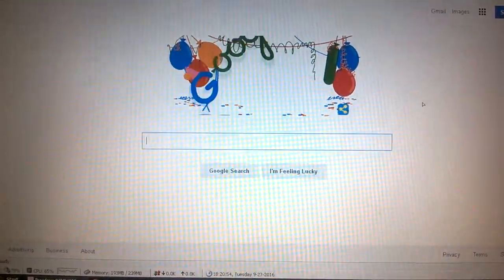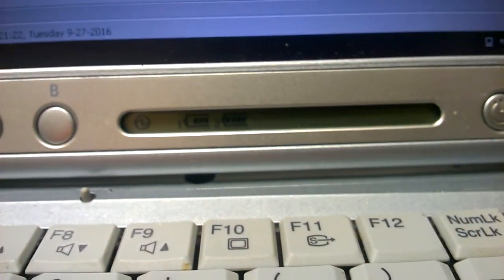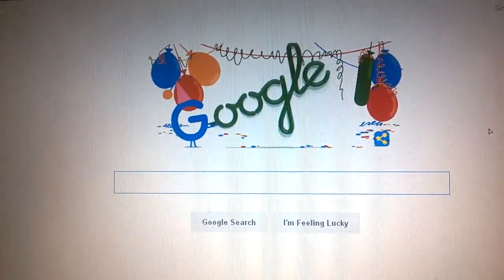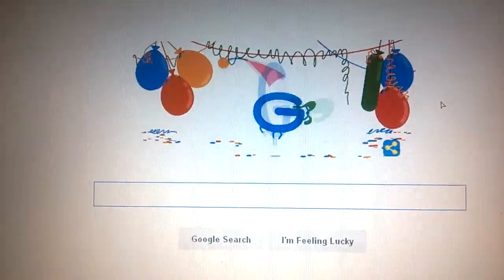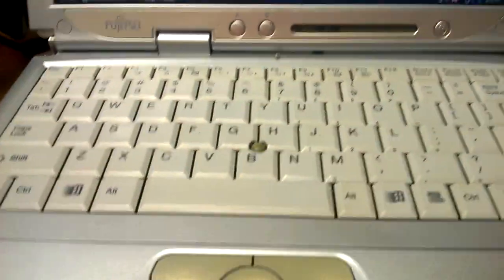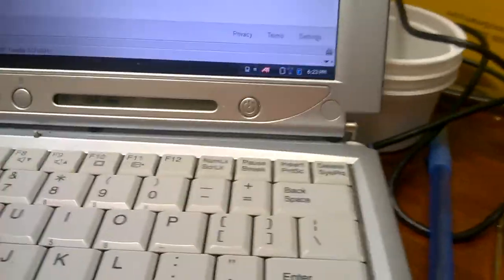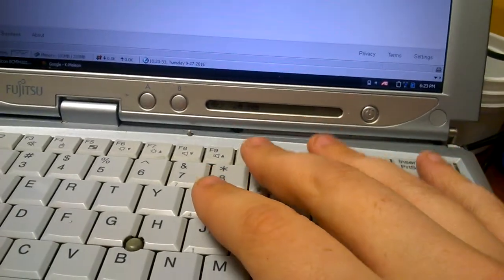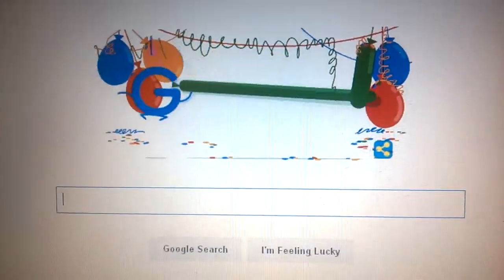Google Doodles don't use much CPU time on a Transmeta Crusoe.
Self-Explanatory. And, tiny update on how the P2110 is doing.